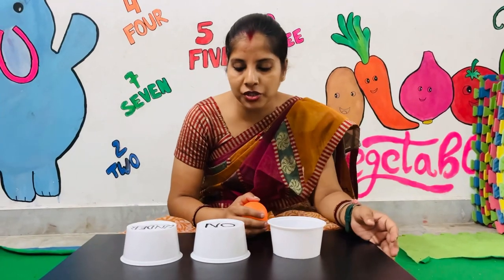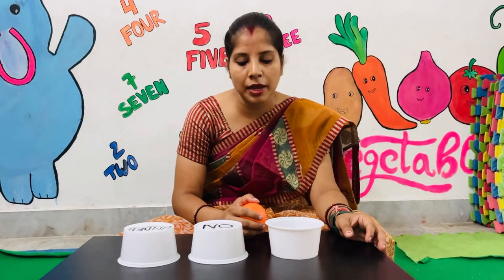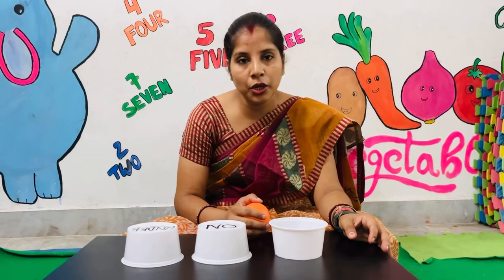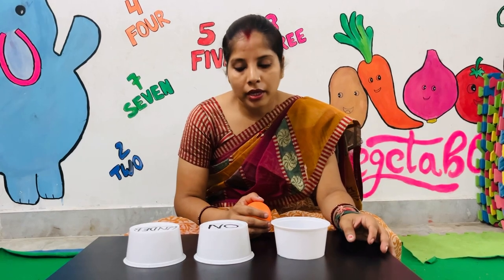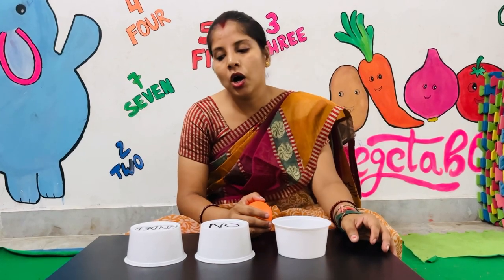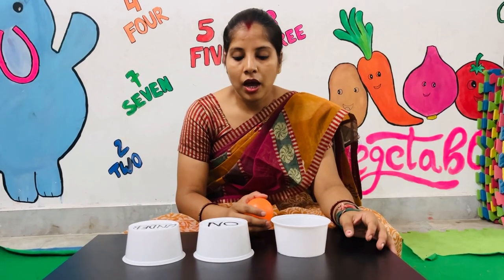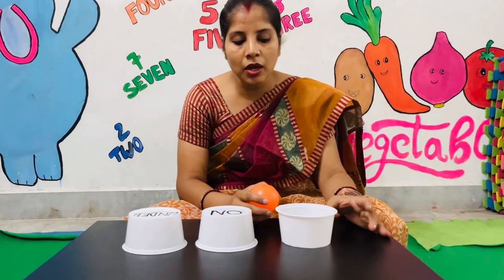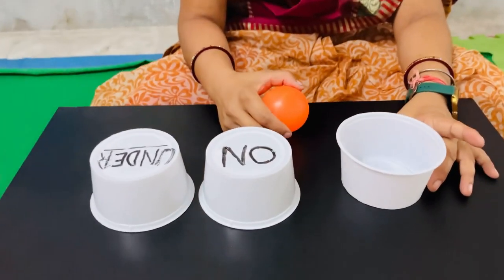Class- KG:2 activity concept of İN, ON , and UNDER